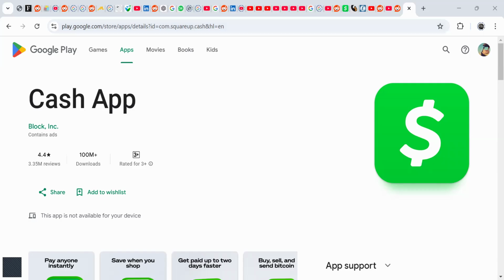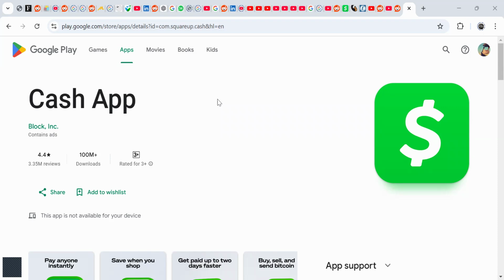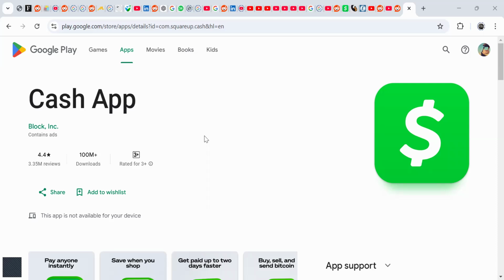Cash app: How to use it without verification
Cash App. Can u create it using VPN?